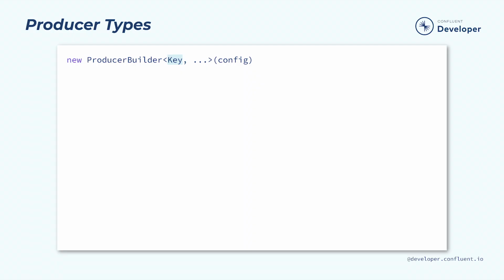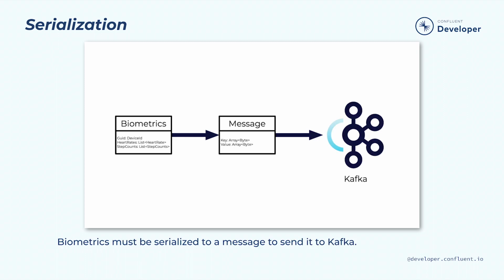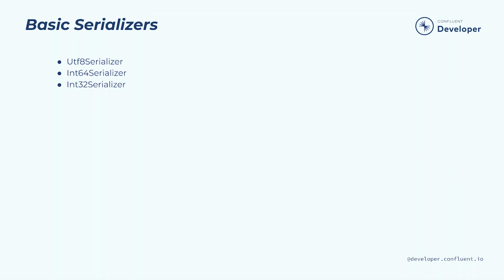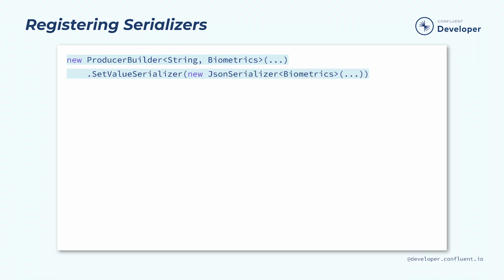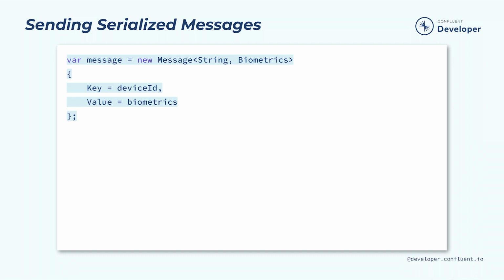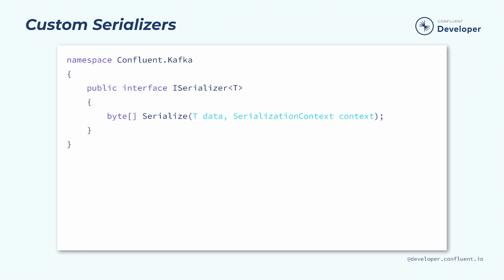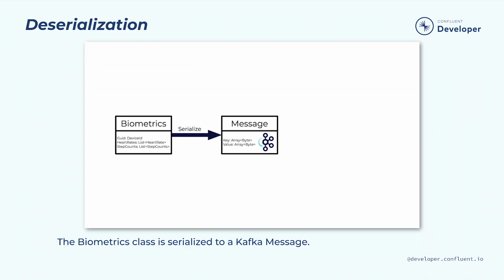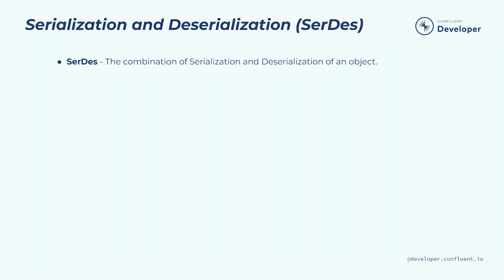Serialization & Deserialization | Apache Kafka for .NET Developers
Dealing with basic strings in our Kafka messages is convenient, but usually not what we want. Typically, we want to convert from a C# class or struct into a string or binary representation of the object. To do this, we can use Kafka Serializers. They allow us to convert a complex object into a wire-compatible format such as JSON, Avro, or Protobuf. This video will demonstrate how to create Kafka serializers and deserializers and connect them to your producer or consumer.